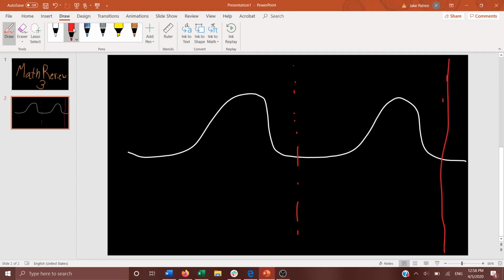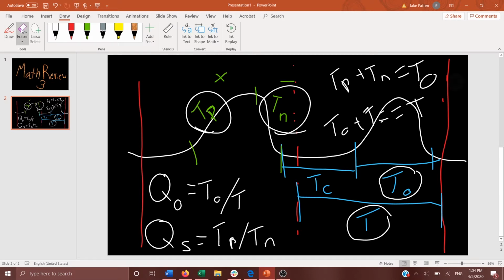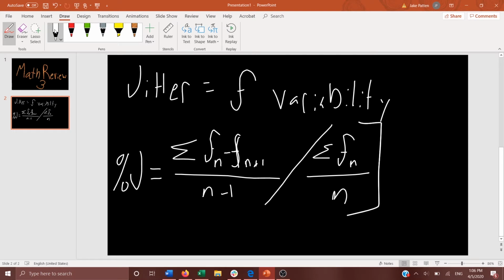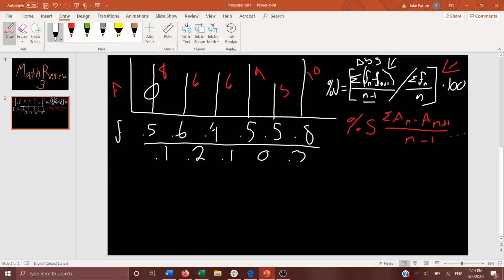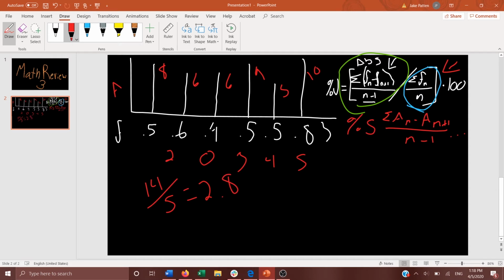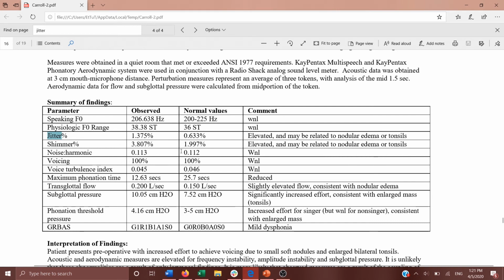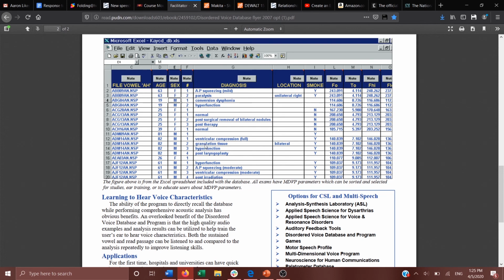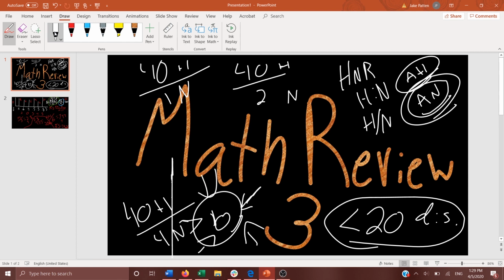375 Math Review 3